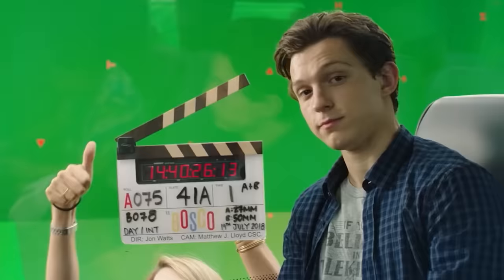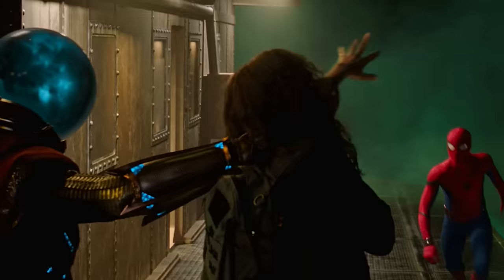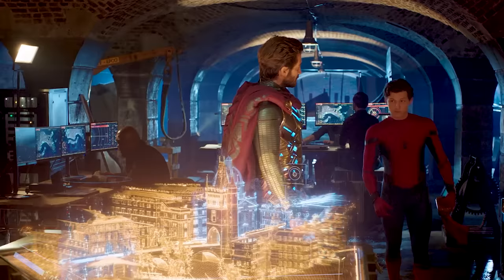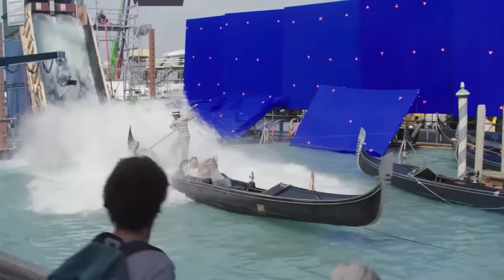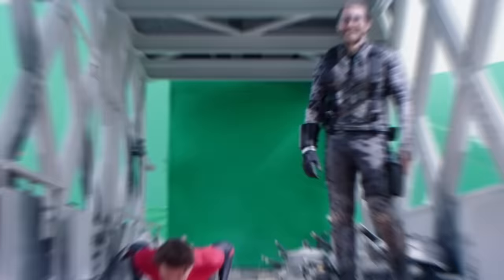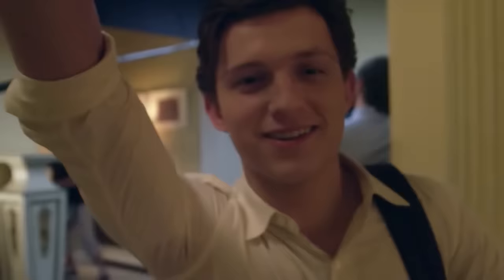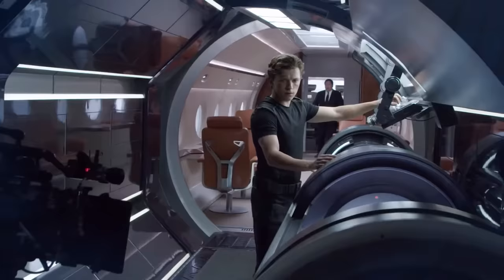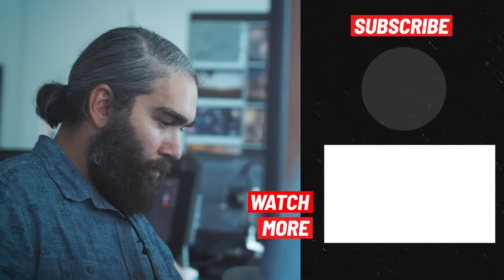What Spider-Man Looks Like Without CGI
What Your Favorite Spider-Man Movie Scenes Look Like Without VFX!

While there are some who criticize the use of CGI, the fact is that many modern movies just wouldn’t be possible if they were limited to strictly practical effects. There’s a great deal of work, creativity, and passion that goes into VFX production, and some of our favorite films would look completely flat and barren without them.

Spider-Man: Far From Home has some of the most memorable uses of CGI out of all the Marvel movies, like the agonizing Illusion Battle where Mysterio torments Spider-Man with images pulled straight out of his nightmares. The grand scale of the battles all across Europe and the massive Elementals wouldn’t have been possible without CGI! But what do the sets of such heavily CGI'd scenes look like? Take a deep dive with us to see the world of mocap suits and green screens behind all of that Marvel movie magic!

VFX have become so convincing these days that it’s easy to forget that actors have to pretend to see things that aren’t really there. It gives us a whole new level of respect for performers like Tom Holland, Jake Gyllenhaal, Zendaya, and Samuel L. Jackson who can all convince us that they are seeing the same things we are, all while standing in an empty room!

See what it takes to bring all of these images to life on screen, from the canals of Venice and the tulip fields of the Netherlands to tech holograms and Spidey’s suit.

Written by: Taylor Piscitello
Narrated by: Mia Jabara
Edited by: Joaquín Carvalho

00:00 Intro
00:25 BECK AND TECH
00:26 The Illusion Battle
02:01 Holograms
02:53 SETTING THE SCENE
02:53 Venice
03:48 London
04:46 Netherlands
05:30 SUITS
05:31 CG Spidey
06:44 The Making of a Spidey Suit
07:54 Outro